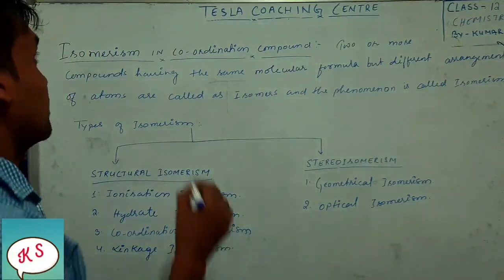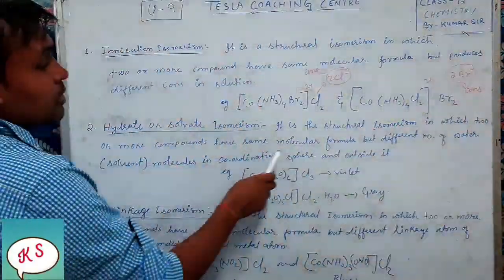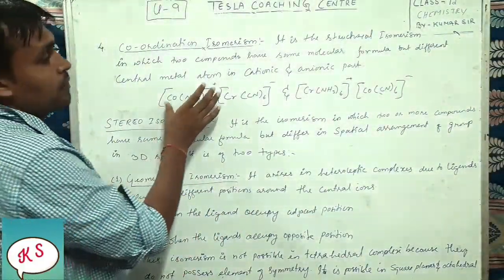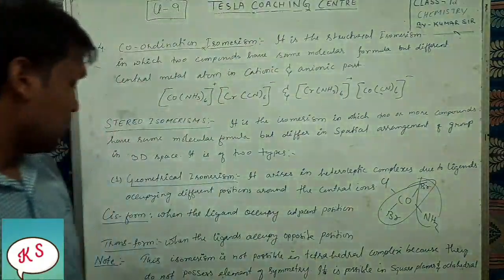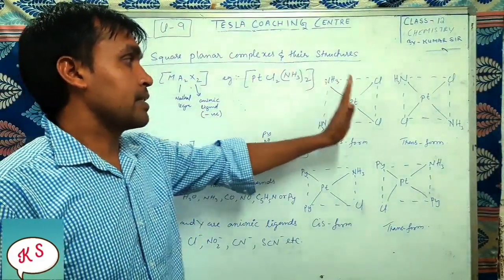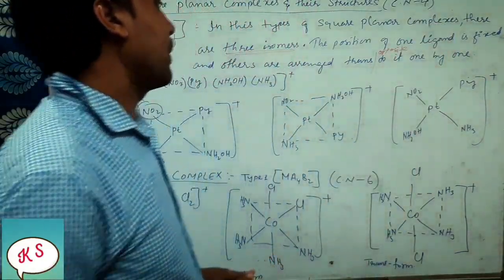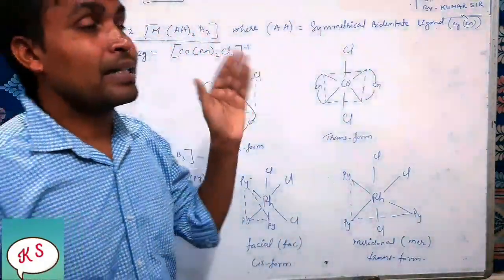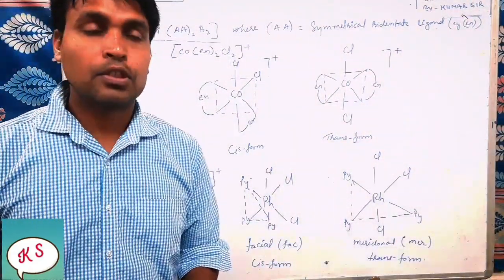Chemistry,class-12,Lecture-04,co-ordination compounds,unit-09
chapter9 In this video lecture I have discussed about isomerism in co-ordination compounds and its types with complete notes and explanations.